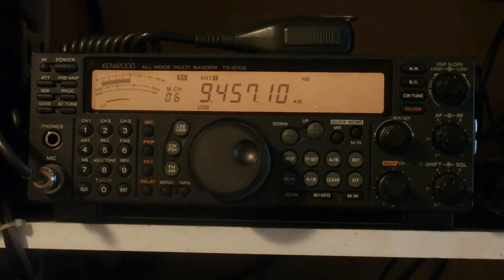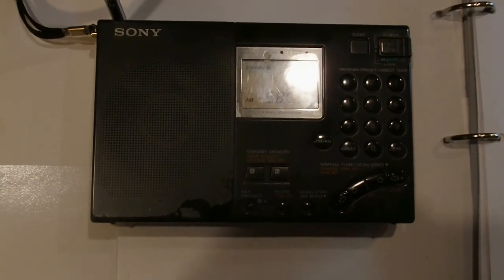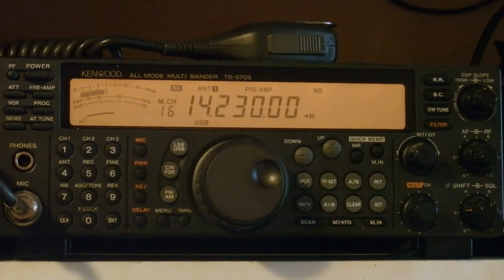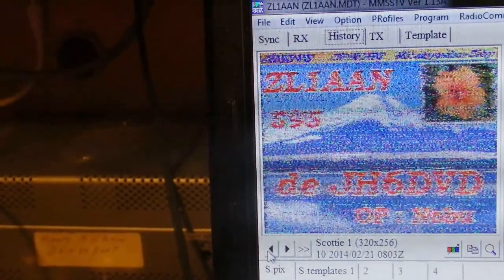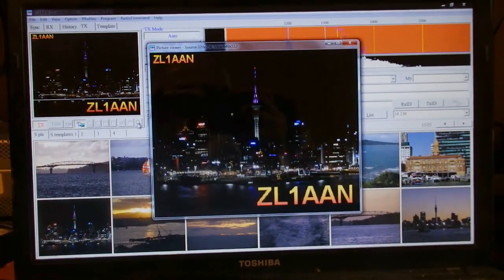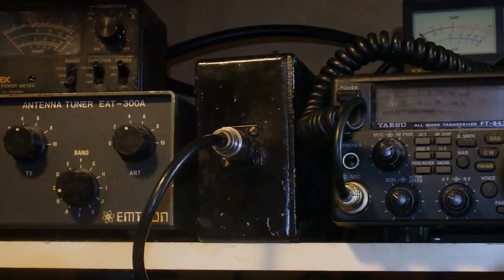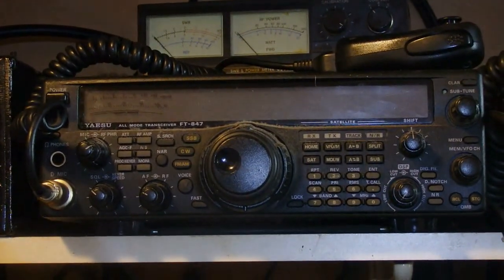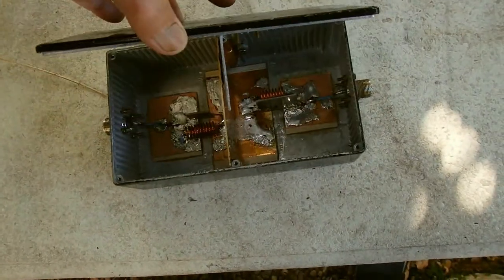My Amateur Radio Station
We have an amateur radio block course this weekend, so I have done another video as an introduction for (mainly) my sections on receivers and transmitters. The main emphasis of this video is on Fax and Slow Scan Television, which go beyond the course contents.